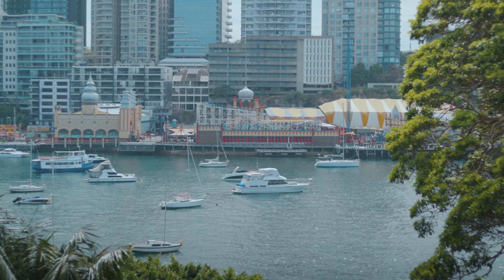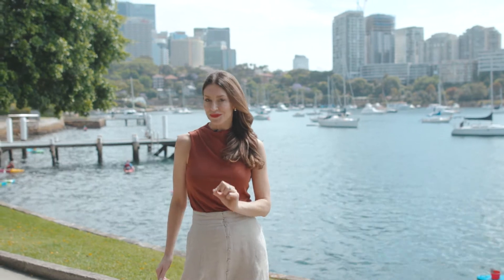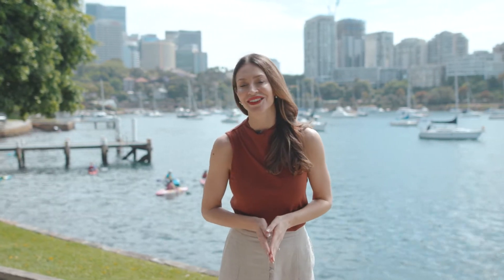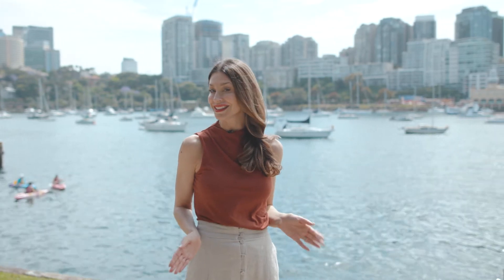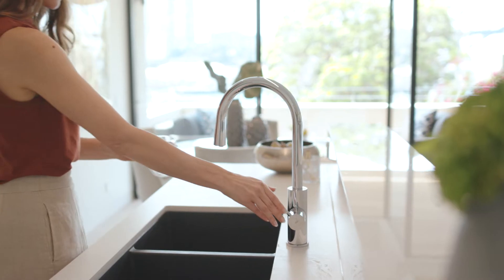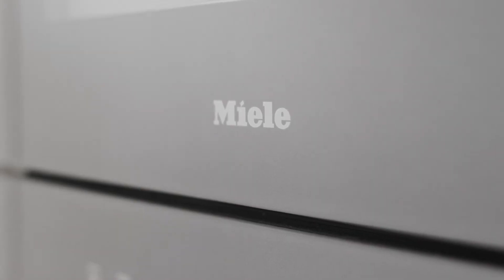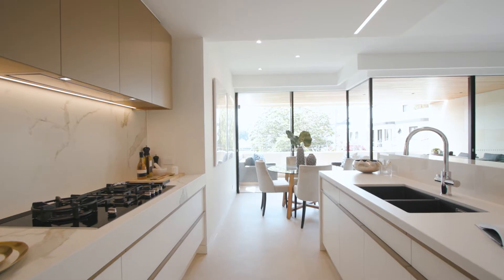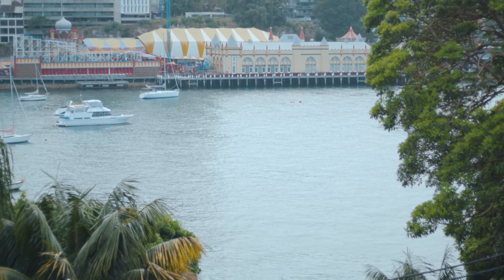201/3 East Crescent Street, McMahons Point | Lj Hooker Avnu | Realstudios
Refined harbourside living in prestige ‘Bradfield’ residences.
201/3 EAST CRESCENT STREET, MCMAHONS POINT

Why you'll love it:
Part of a record-breaking boutique block, this luxury apartment gazes out across Lavender Bay while capturing a striking Harbour Bridge cameo. It boasts state-of-the-art technology and fine finishes and inclusions to create a home that sets a new standard in modern living.

Key features:
- Vast and sumptuous open plan indoor/outdoor design
- Living/dining room warmed by glamorous gas fireplace
- Covered balcony captures Luna Park and Bridge views
- Gourmet kitchen with high-end integrated appliances
- Versatile layout with media room, home office and gym
- Well-appointed bedrooms, main with ensuite and views
- Exceptional parking, one with direct internal access
- Facial recognition security entrance with lift access
- Ducted air conditioning, under-floor heating, third W/C
- Stroll to foreshore reserves, Sails restaurant, village cafes

Best suited for:
Professional couples, families and downsizers who value space, light and absolute luxury all in an exclusive Harbourside enclave with iconic Sydney vistas.

LJ Hooker Avnu - Lower North Shore
Adrian Bridges
Adrian Bridges
Sean Phuah
Sean Phuah
1/203 Military Road, NEUTRAL BAY, NSW 2089

Are you an Agent? Request a Realhub demo and start building proposals in minutes, print in seconds

View more Realhub content